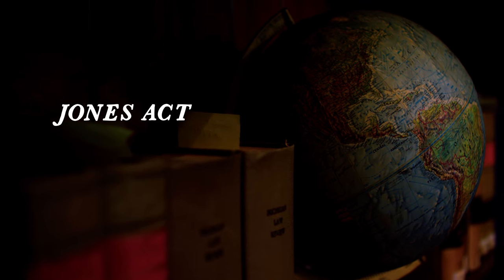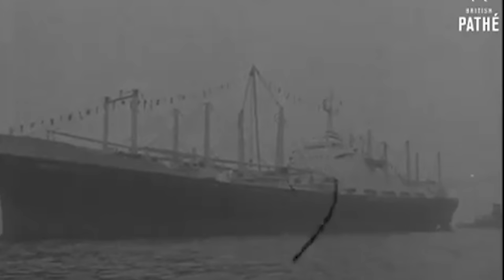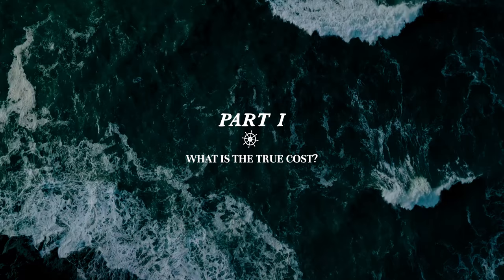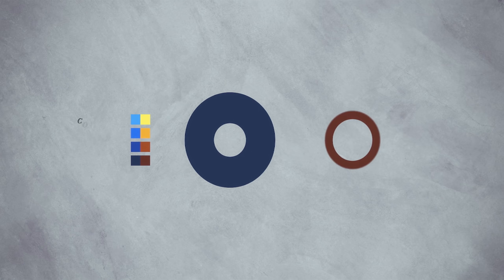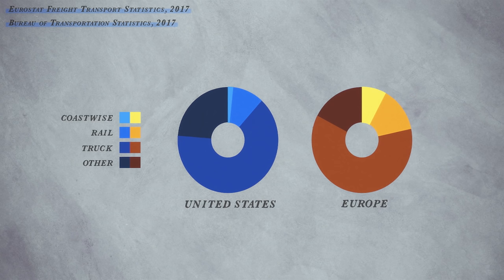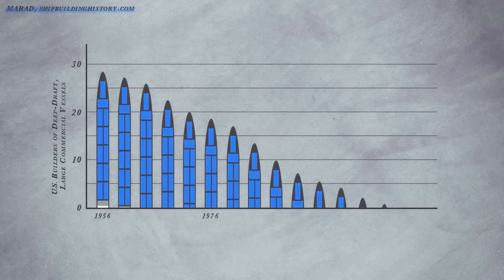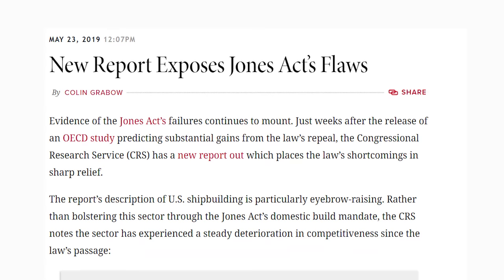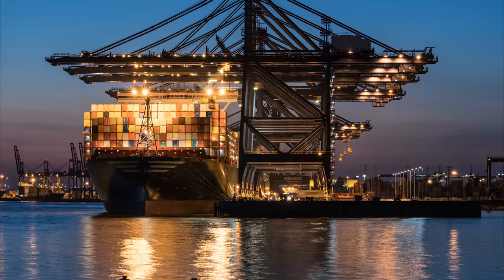The Jones Act: Debating the Lingering Effects of a 100-Year-Old Law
| Passed into law in 1920, the Jones Act is a ban on transport between two U.S. ports, unless it's on a U.S.-built, U.S.-manned, U.S. flagged, and U.S.-owned ship. The Jones Act was designed to protect the United States' shipbuilding industry and to ensure that U.S. waters and ports are safe and secure. Some argue, however, that in the context of the modern shipping economy, the Jones Act does little to protect national security and, instead, raises prices on U.S. consumers and businesses.

In this Fourth Branch video, James Coleman (Dedman School of Law) and George Landrith (Frontiers of Freedom Institute) discuss the Jones Act's history, debate its impact on American society today, and explore whether the Jones Act should be updated for today's economic and national security needs.

As always, the Federalist Society takes no position on particular legal or public policy issues; all expressions of opinion are those of the speakers.

Differing Views:

RTP Paper: “Repeal the Jones Act for American Energy”

“The Jones Act is a tremendous benefit to America”